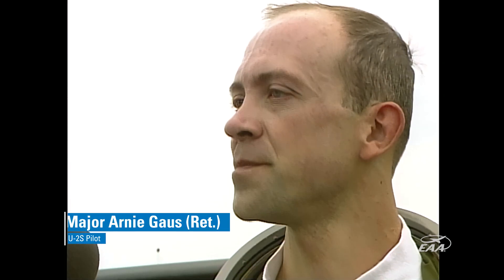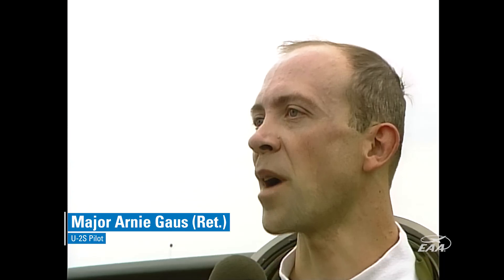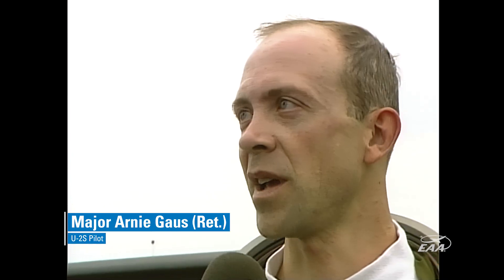U-2 Dragon Lady | 70 years above 70,000 feet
In the middle of the Nevada desert in 1955, the top-secret, CIA-funded Lockheed U-2 reconnaissance aircraft took to the sky for the first time. Seventy years later, the venerable Dragon Lady is still in service with the U.S. Air Force, providing an eye in the sky from more than 13 miles up.